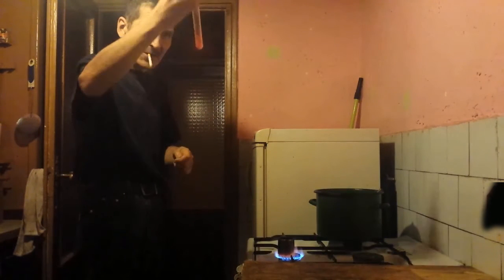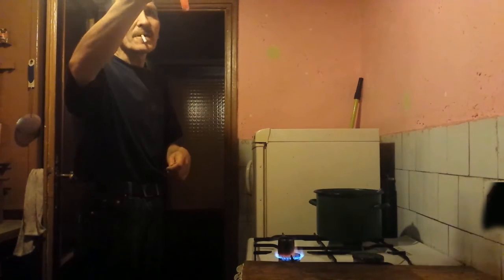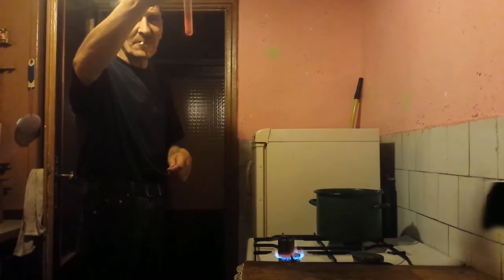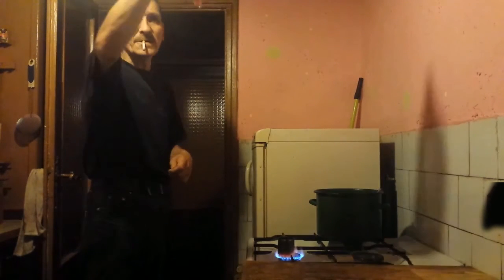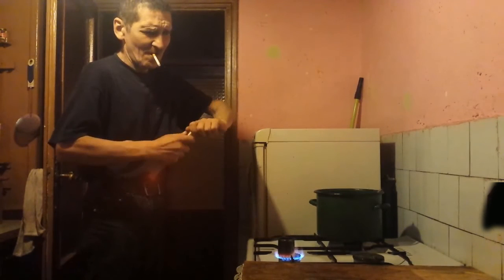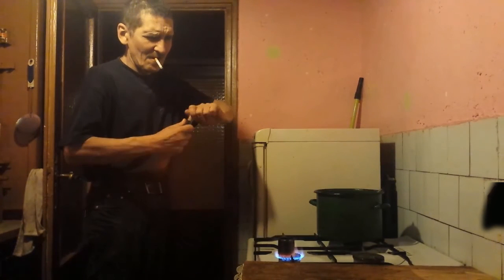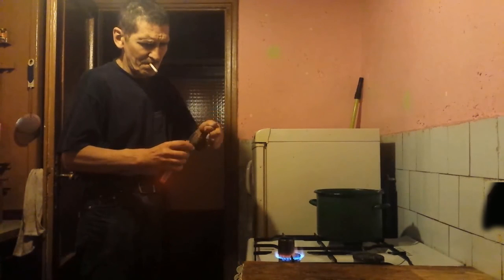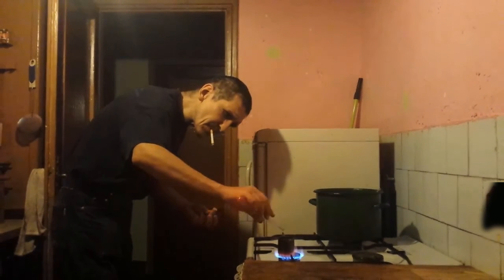Succesful alchemical transmutation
Succesful transmutation lead into gold using philosopher's stone,
red tincture. More informations and recipes for sell You can find :